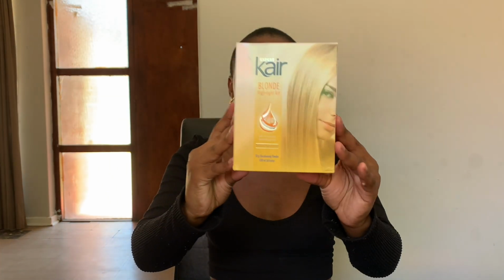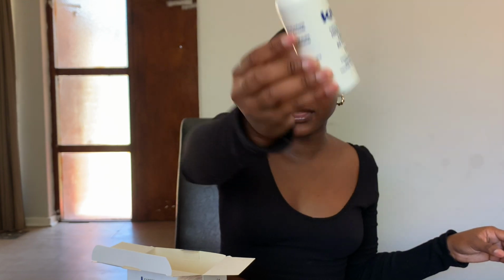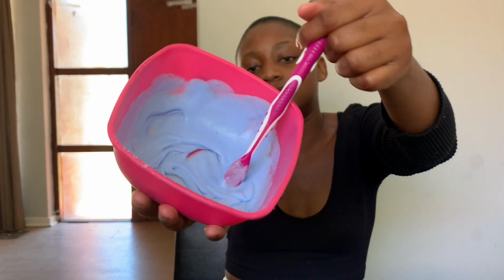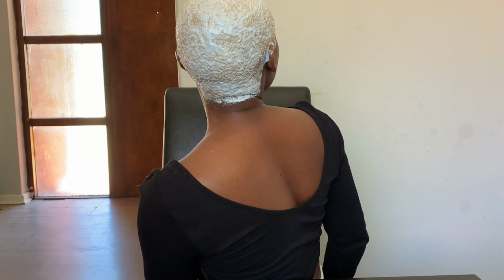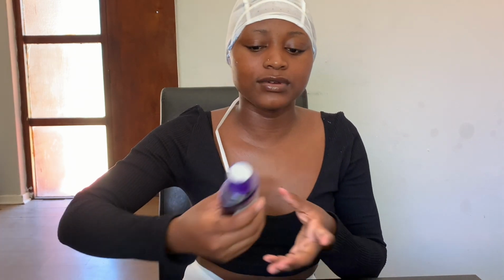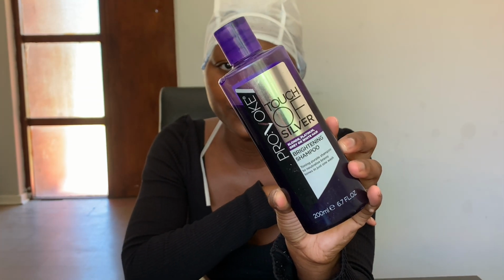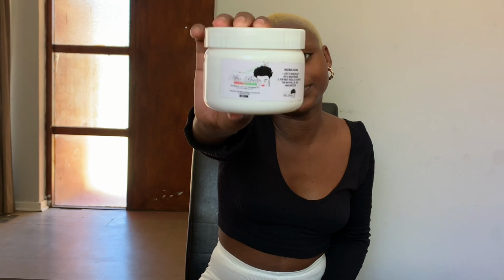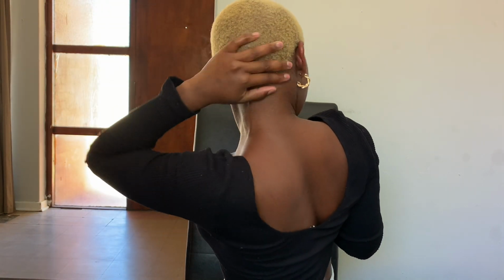HOW I BLEACH MY SHORT HAIR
Hey my loves, I hope you all enjoy this video as i take you step by step on how i bleach my short hair.

Products used :

Kair highlight kit
Touch of silver brightening shampoo
Afro bae